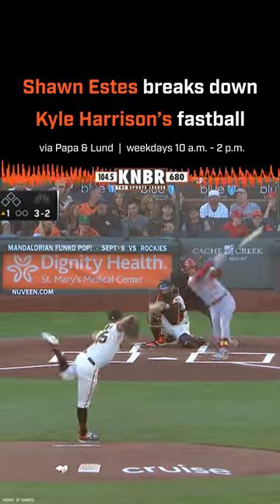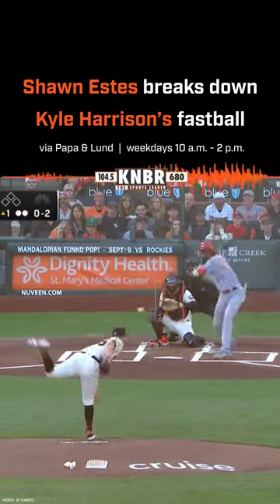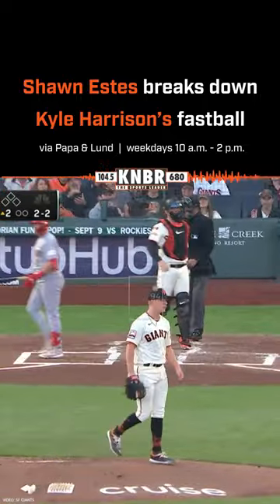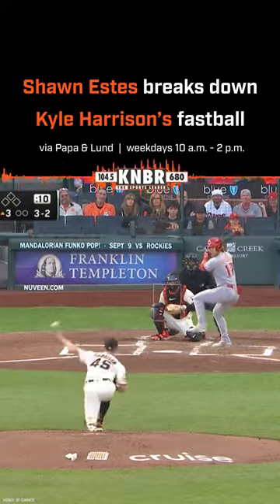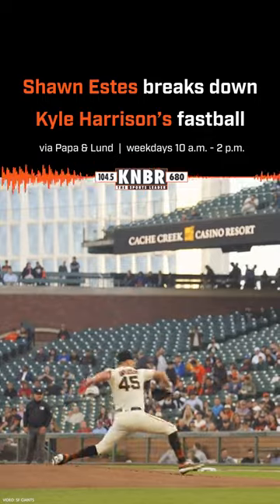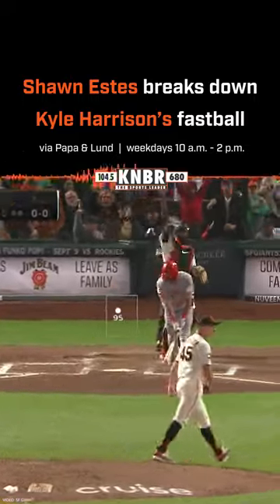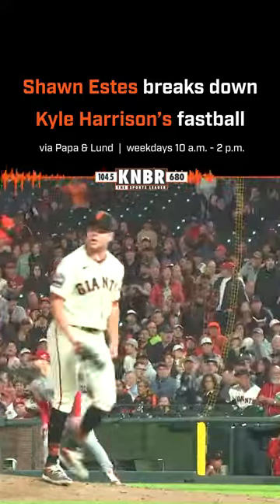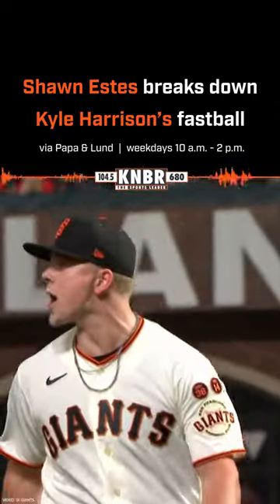Shawn Estes explains what makes Kyle Harrison’s fastball so deadly